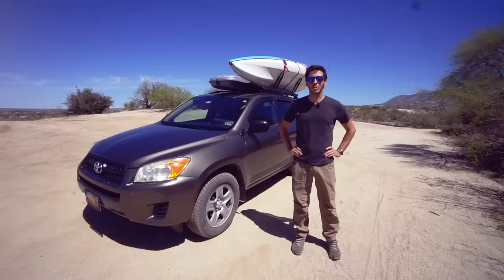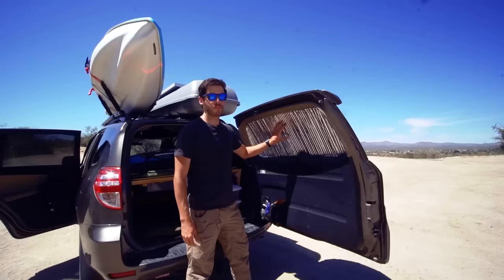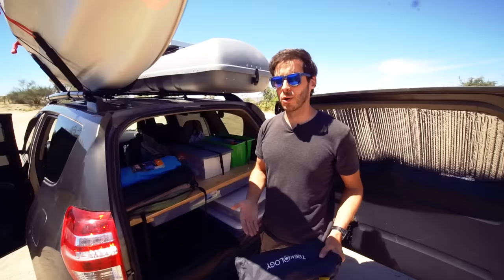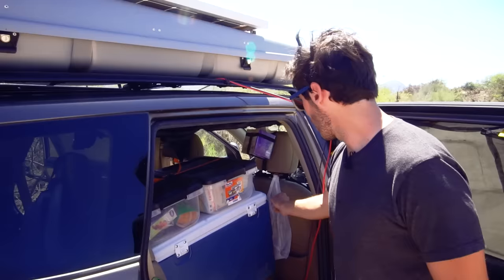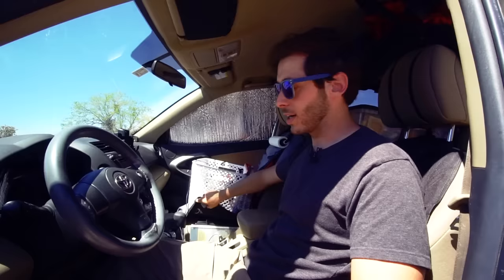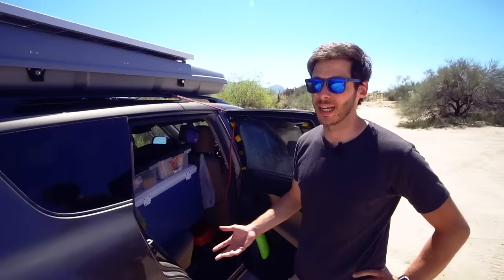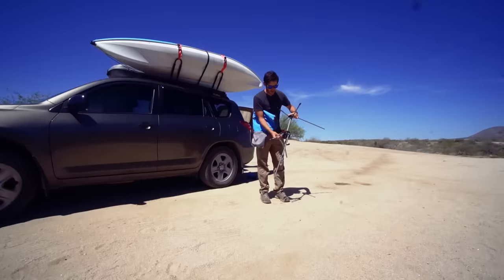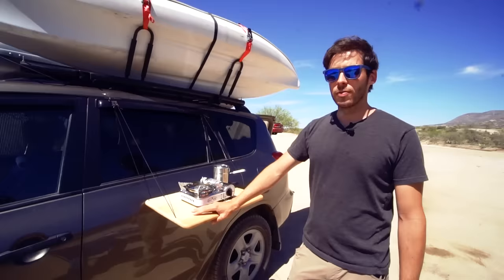Living & Traveling In A Rav4 SUV ~ True Intelligent Minimalist Tiny House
Often people see us living and traveling full time in an RV as extreme. I always laugh while reminding them that we are disneyland compared to some people on the road. Case in point, suvrving.com.